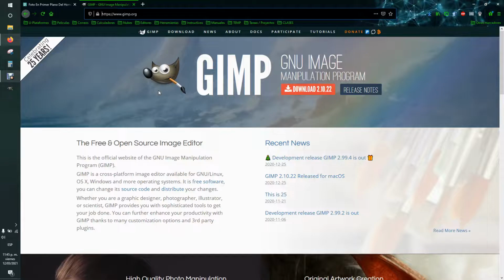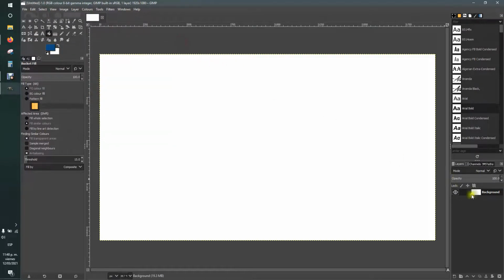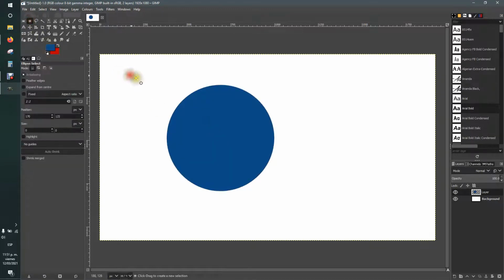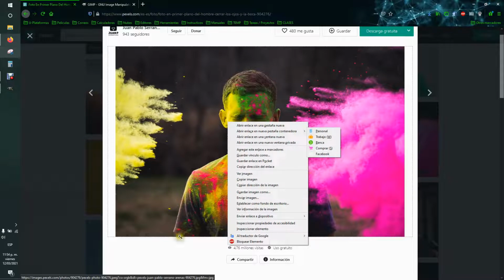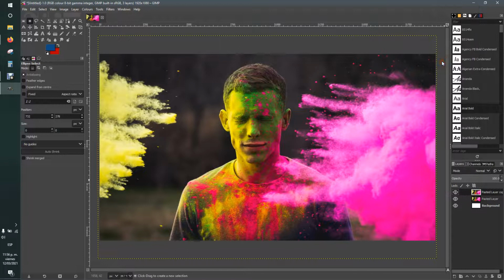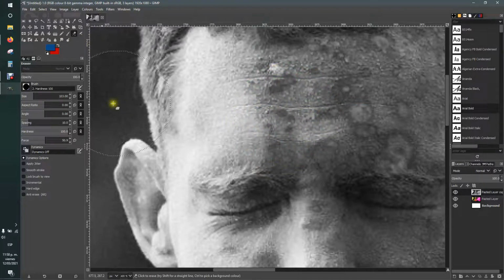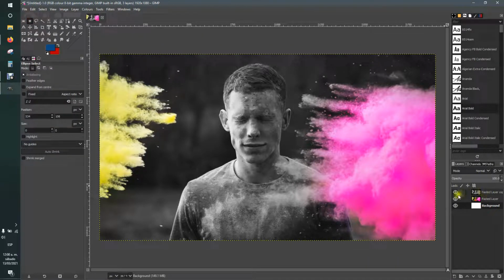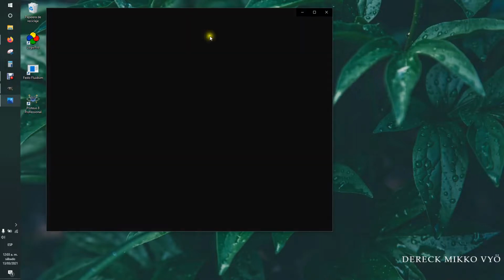How TU - Gimp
If I had a YouTube channel... This video is for my english class. I am native spanish speaker and I have to imagine I have a youtube channel.
I will show you how to use Gimp Image Manipulation Program.